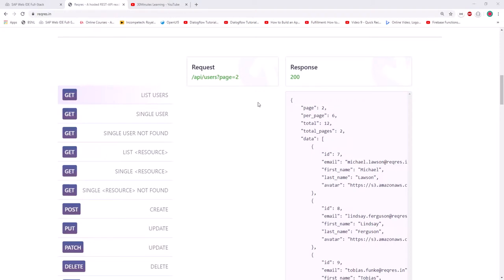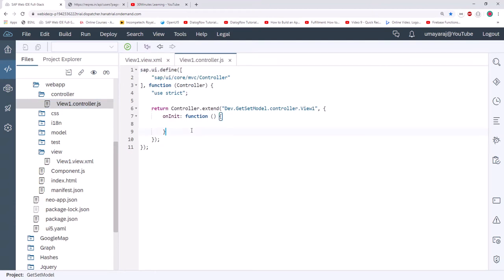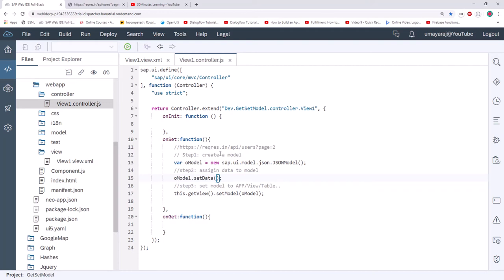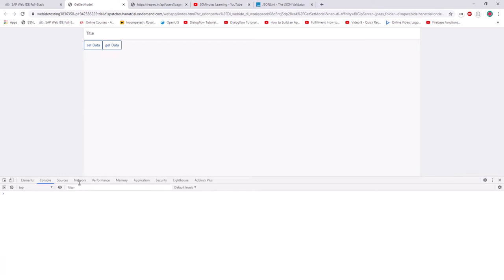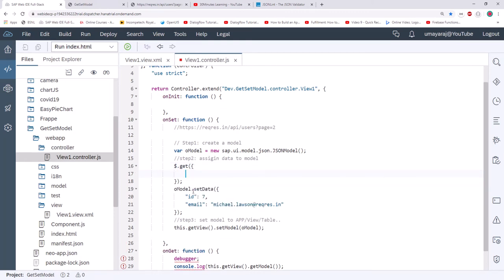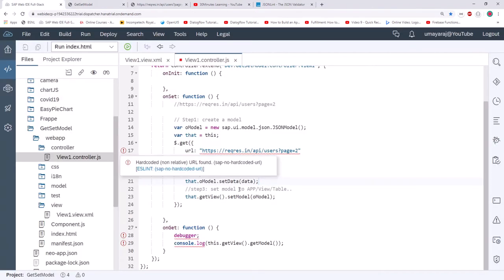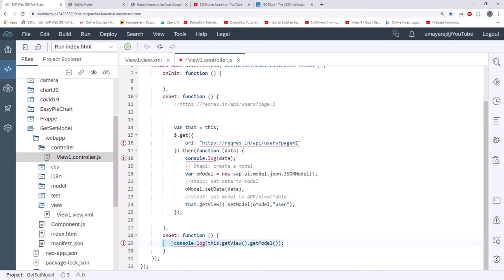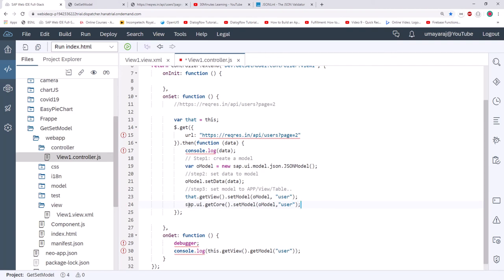How to Use GetModel and SetModel Method in SAPUI5 | OPENUI5 |Data Binding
This Video Explain about Get/Set Model Difference and & How use This function as well as you know about Data Binding with AJAX get Method.